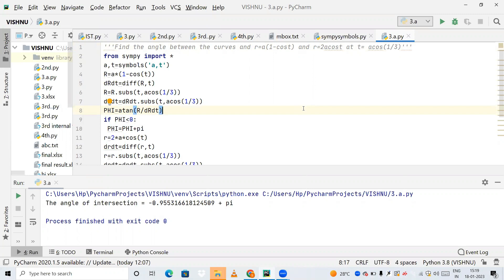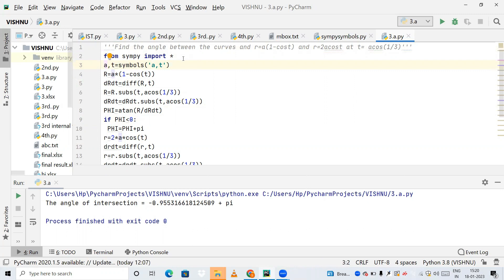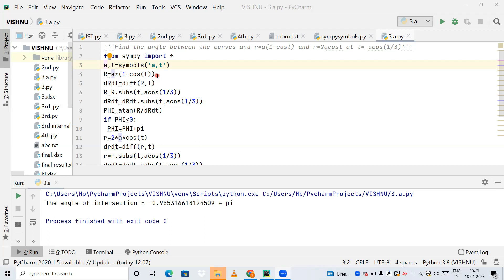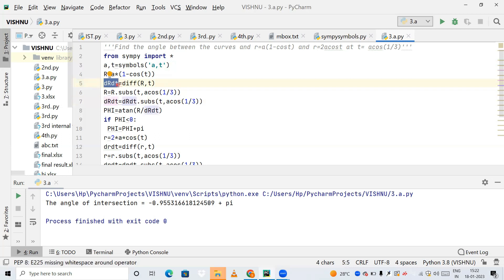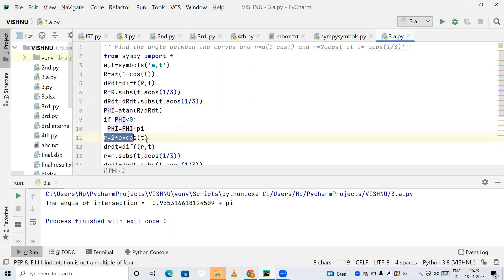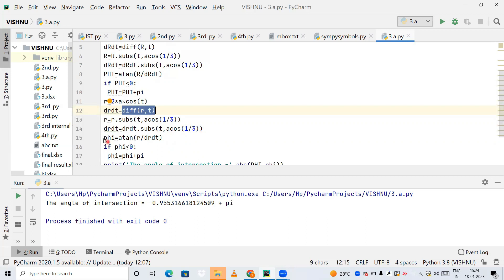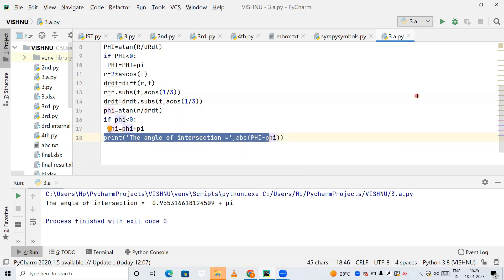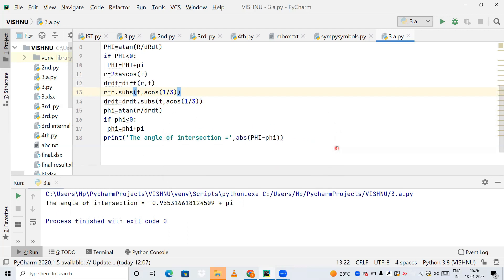3mathematics lab 3 | vtu lab | Python code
This video helps you to understnd the code for lab program 3 of vtu mathematics subject.